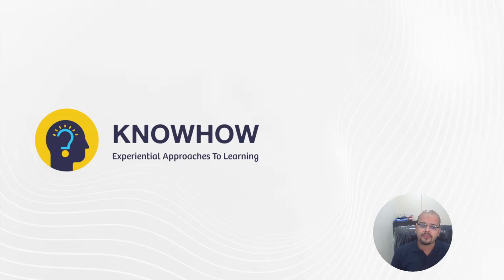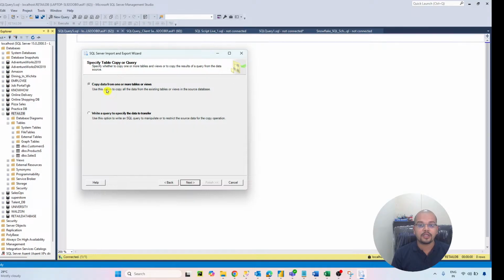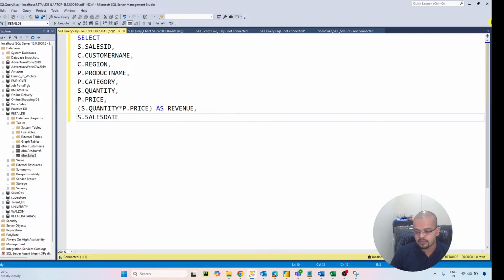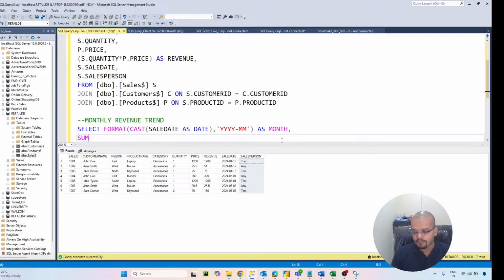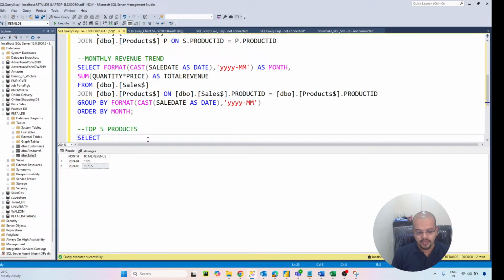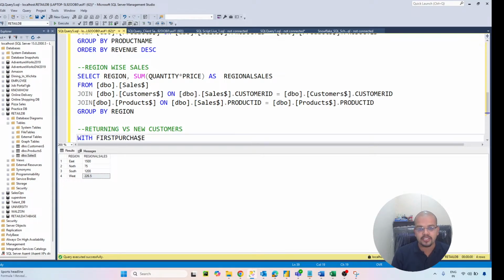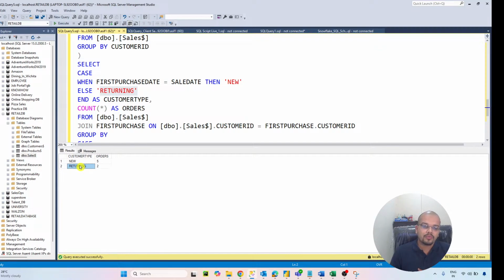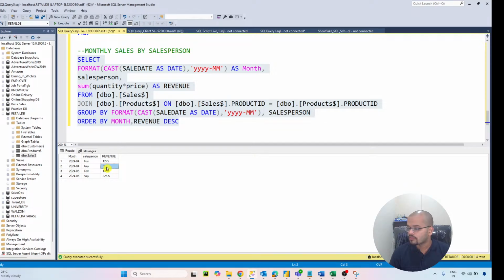LIVE: Real Use Case – Build a Sales Tracker with SQL + Excel (Client Dashboard Project)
LIVE SQL PROJECT – Real Use Case: Build a Sales Tracker with SQL + Excel!

In this hands-on session, we’ll build a complete sales dashboard system for a real-world scenario — the kind of project you can deliver to a client or use in your portfolio.

What You’ll Learn:
Normalize Excel sales data
Import into SQL Server
Join Customers, Products & Sales tables

Write real-time SQL reports (monthly revenue, top products, customer analysis)

This is perfect for:
Freelancers building dashboards
Data analysts adding to their portfolio
Business users migrating from Excel to SQL

Tools Used:
SQL Server Management Studio
Microsoft Excel

We offer practical, hands-on training in the following in-demand technologies:

✔ SQL
✔ Power BI
✔ PowerApps
✔ Power Automate
✔ Digital Marketing
✔ AI/ML
✔ Snowflake
✔ No Code Platforms
✔ Programming